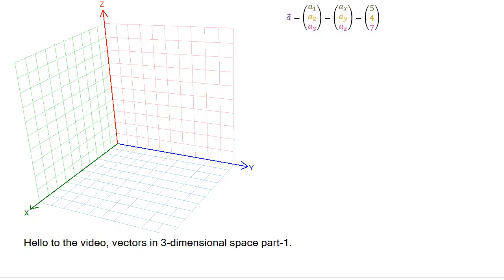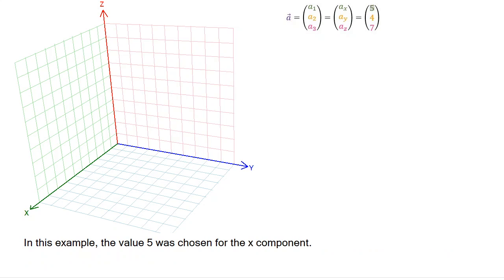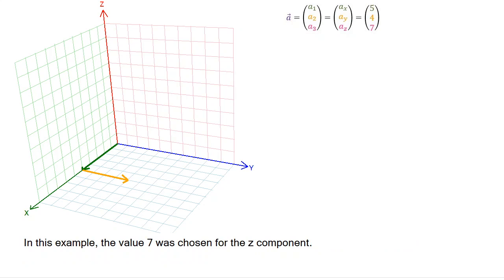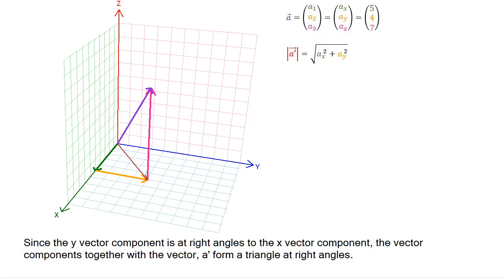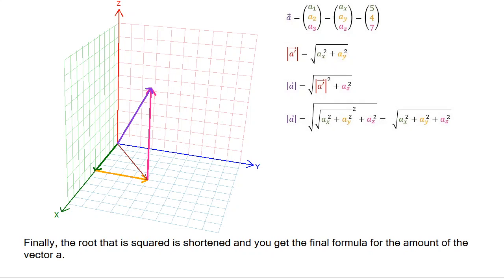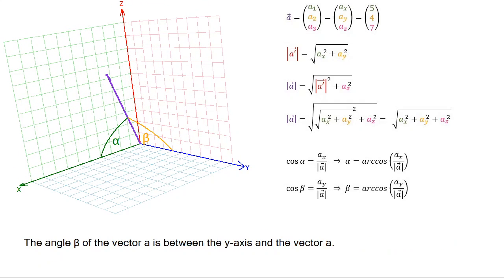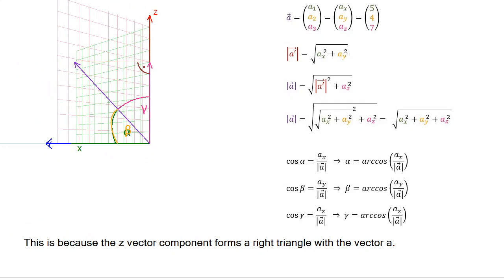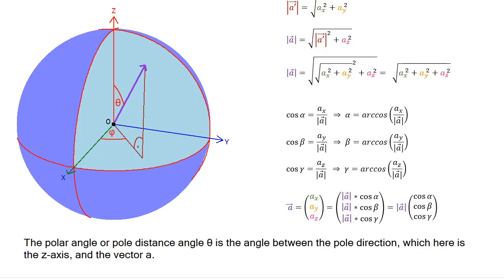Vectors in 3 dimensional space Part 1 Basics